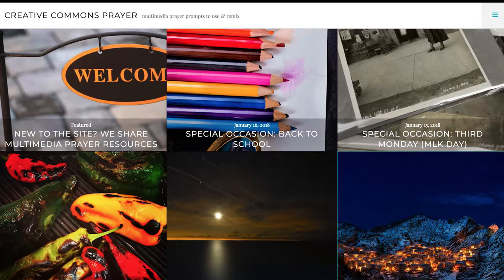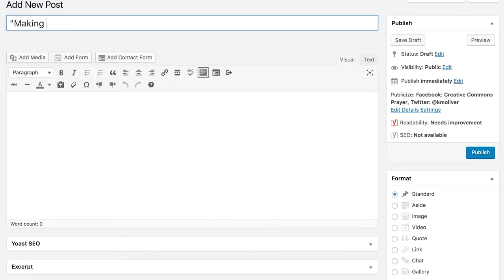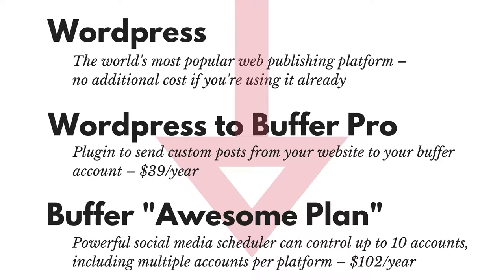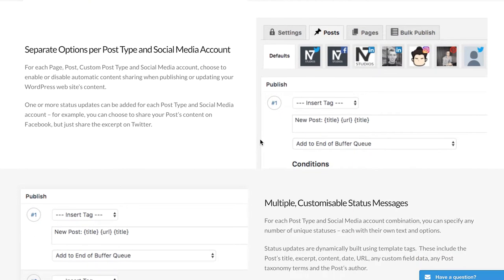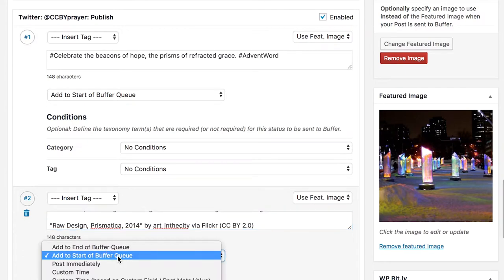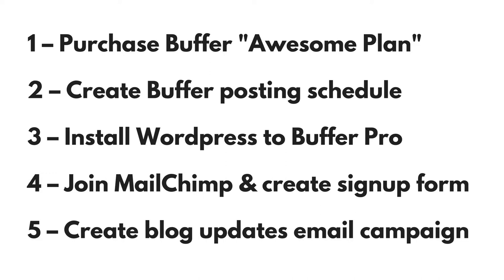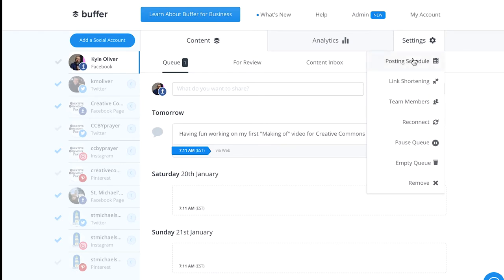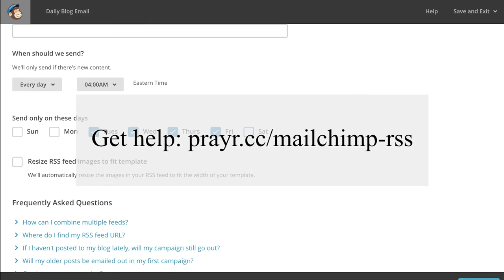Making of Creative Commons Prayer - 01 - Automation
This video is first in a series breaking down how I create various aspects of the Creative Commons Prayer multimedia spirituality site.

The first topic is automating the site: when I press "Schedule" on a new post in Wordpress, that's the last thing I have to do. Platform-specific social media posts and a custom-formatted subscriber emails get sent automatically at the times I choose. Learn how to set this up yourself for just $140/year.

Subsequent videos will be accessible to those who give at the $2/month or more level

Next topic: Video closed captions on both YouTube and Facebook.